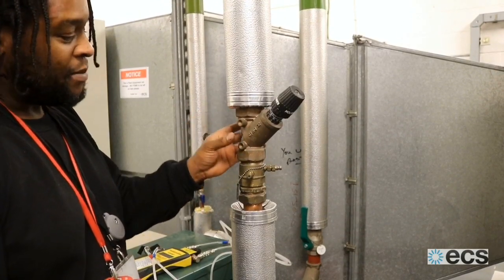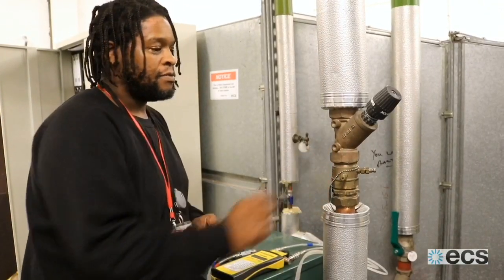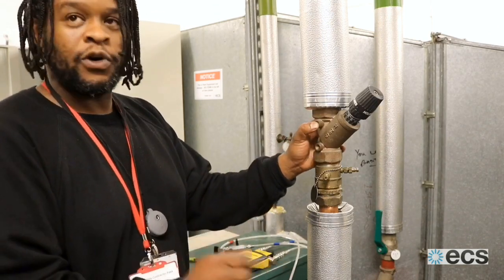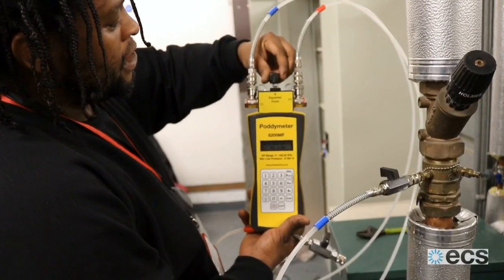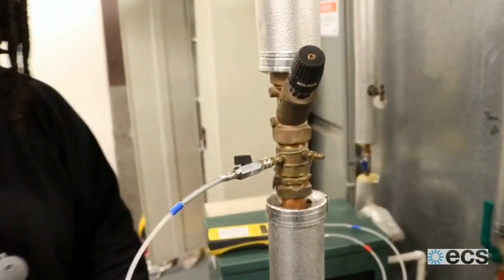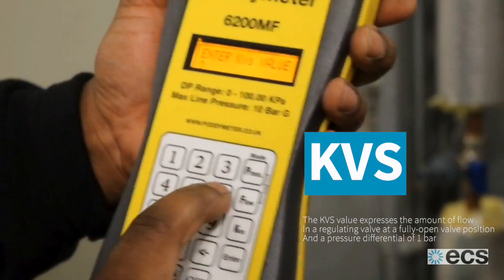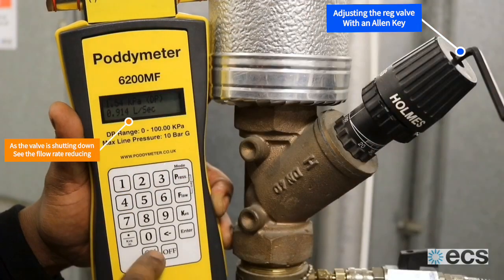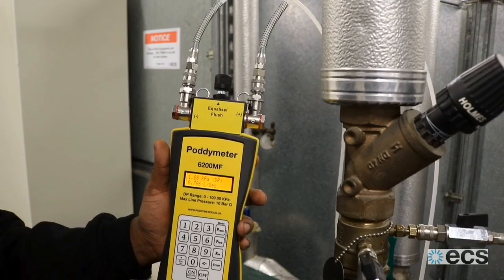Digital water flow rate balancing meter | Eco Climate Solutions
We are always delighted to help.

How to use a digital "Poddymeter" to set the water flow rate at a reg valve.

Video Description Manager: @coachAOG